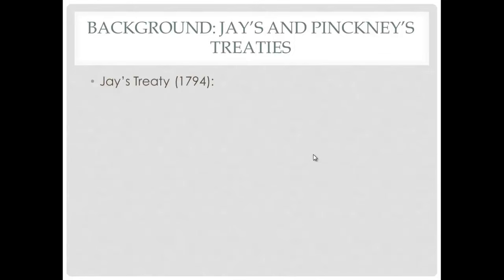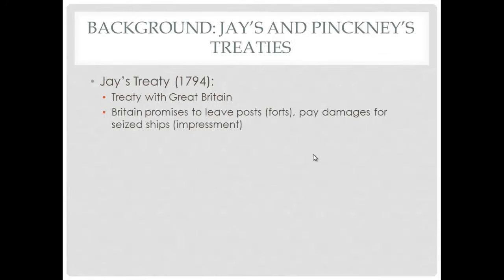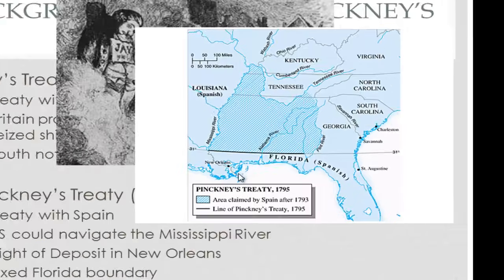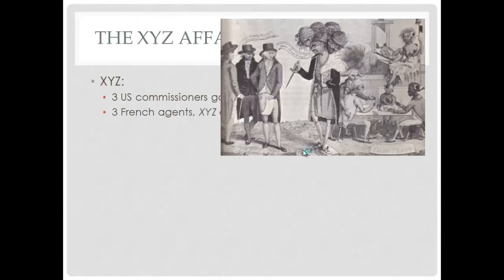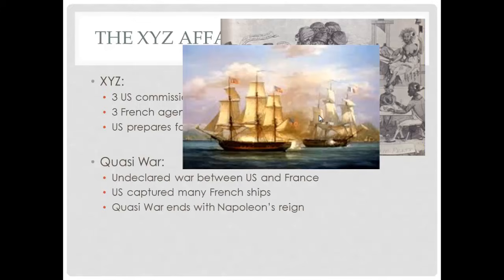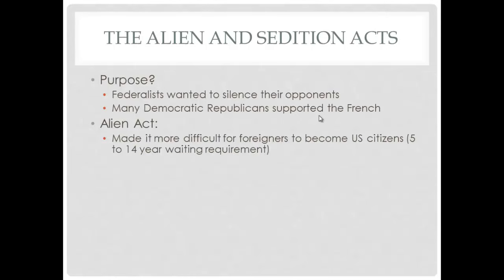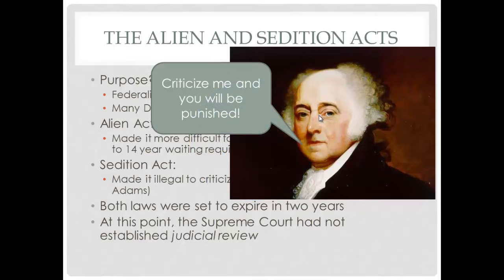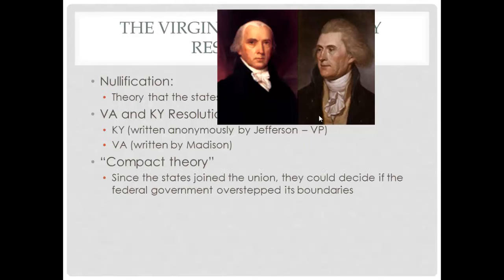APUSH Review, The Alien and Sedition Acts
A brief review of everything important about the Alien and Sedition Acts, and Virginia and Kentucky Resolutions that you need to know to succeed in APUSH.  for more videos and resources.